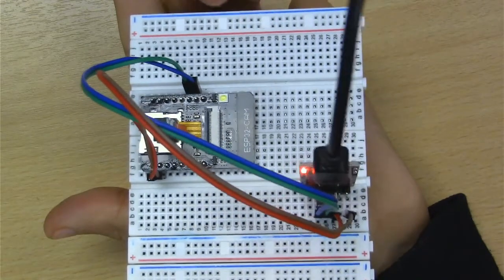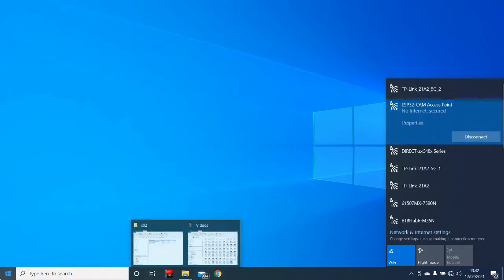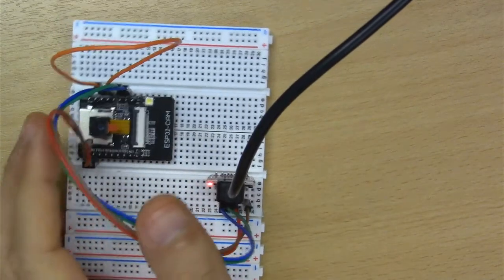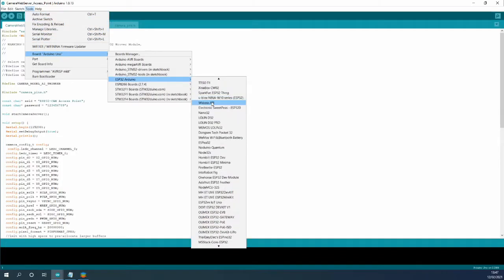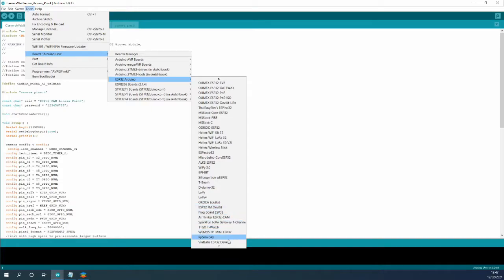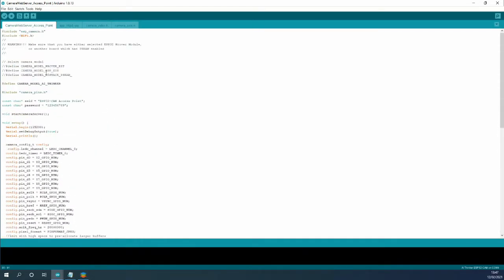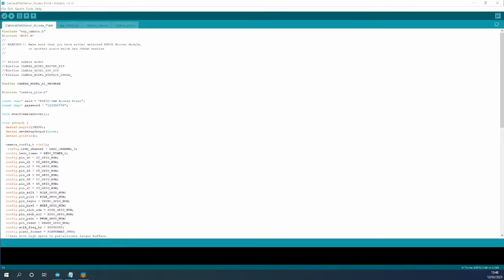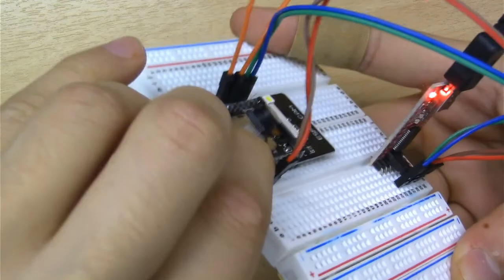Programming the ESP32 Cam Using USB to TTL ft232rl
This video is a quick tutorial on how to program the esp32-cam using the usb to ttl ft232rl module. Flashing the Arduino board with an adapted sample sketch.

The URL for the additional boards manager URL box, in the preferences tab:

Code snippet to be replaced for setting the esp32 cam as an access point:

In the setup(), remove the following lines (set the ESP32 as a station):

WiFi.begin(ssid, password);
while (WiFi.status() != WL_CONNECTED) {
  delay(500);
  Serial.print(".");
Serial.println("");
Serial.println("WiFi connected");

And add the following to set the ESP32 as an access point using the softAP() method:

WiFi.softAP(ssid, password);